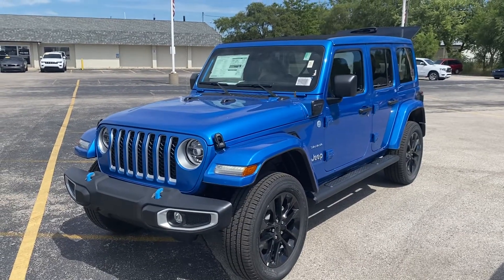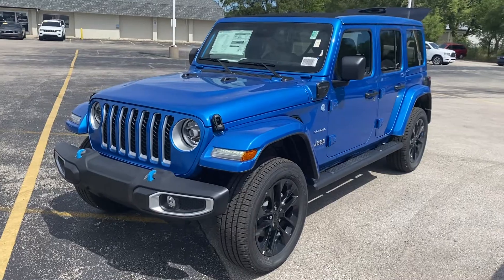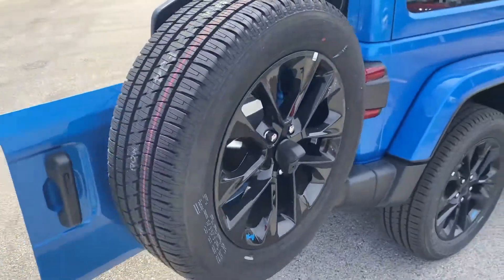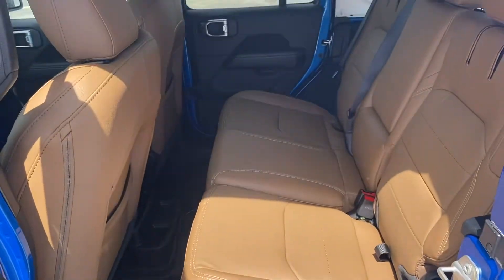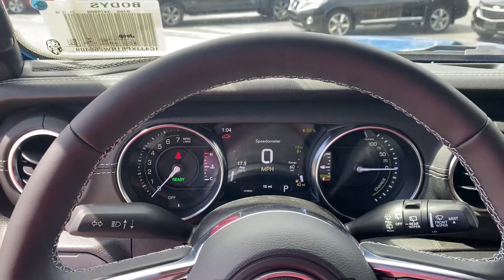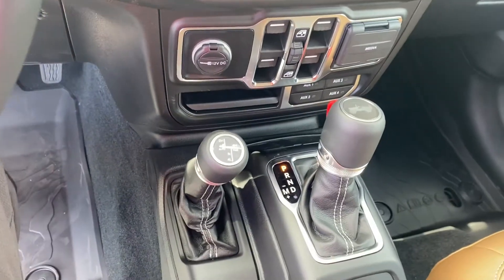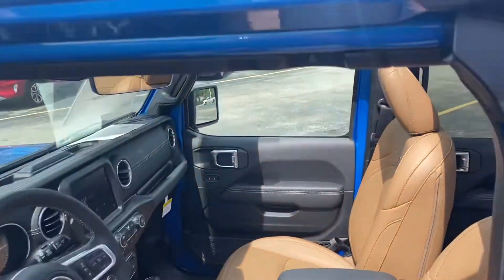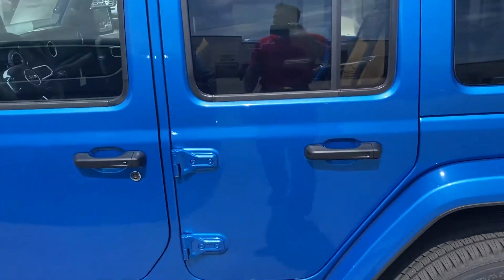2022 Jeep Wrangler Unlimited Sahara 4xe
Sky One-Touch Power Top